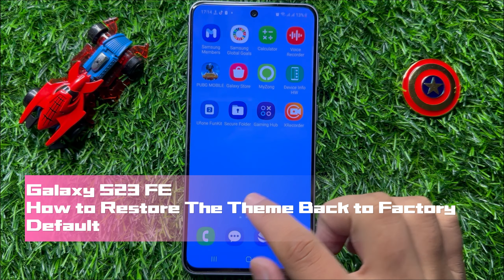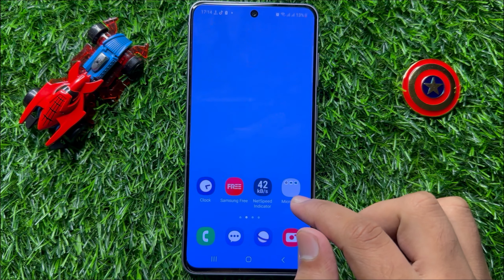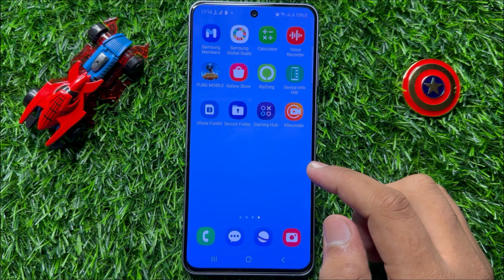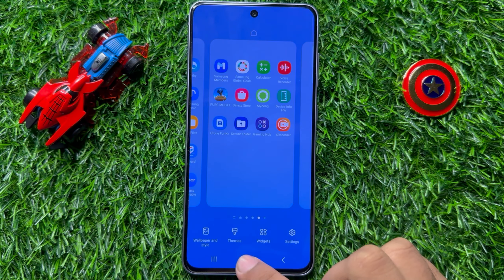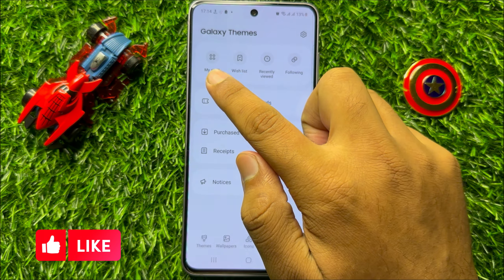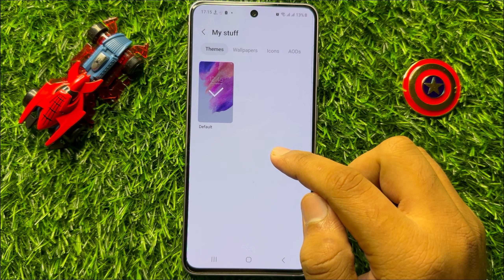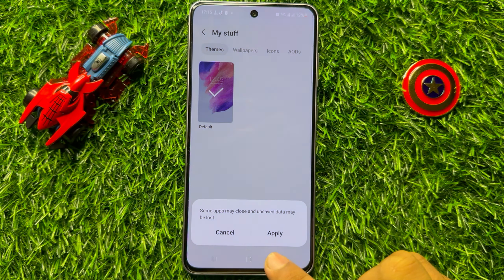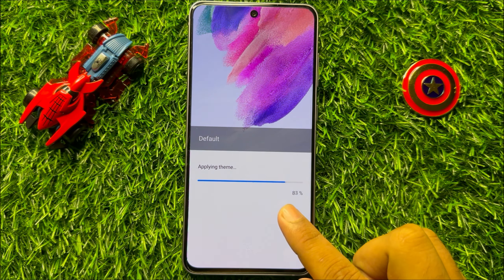How to Restore The Theme Back to Factory Default Samsung Galaxy S23 FE